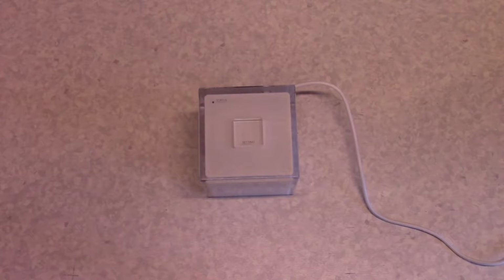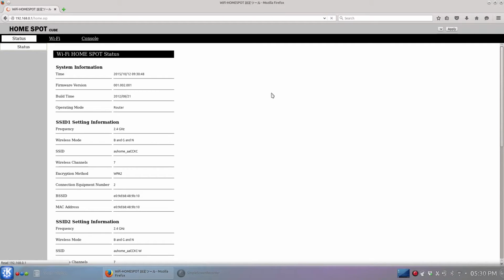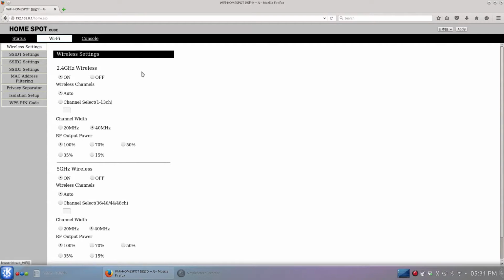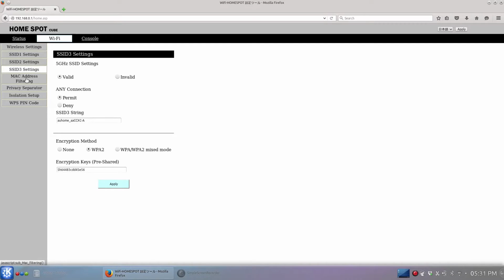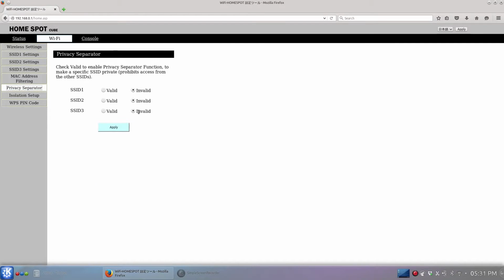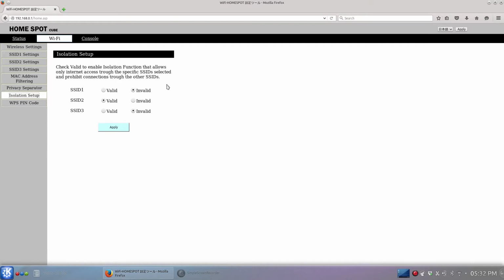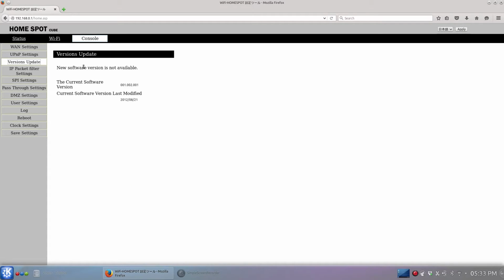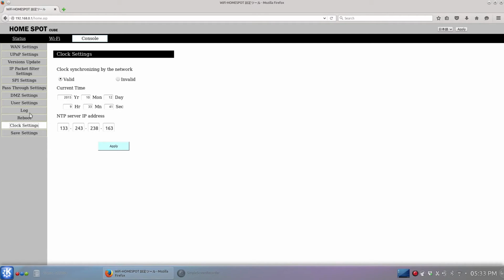027 Home Spot Cube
In this video I take a look inside the home spot cube wireless router.  After a quick tear down I look at the default firmware.